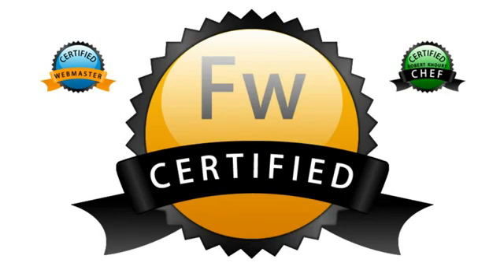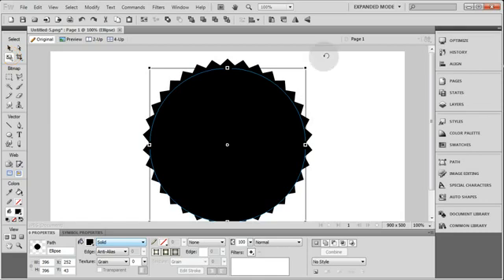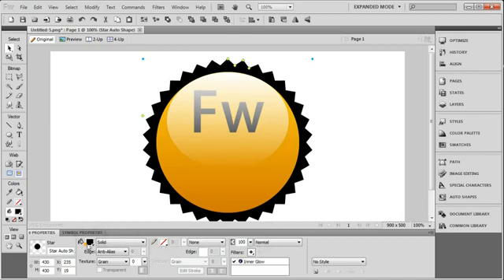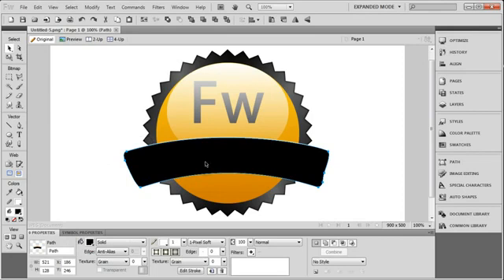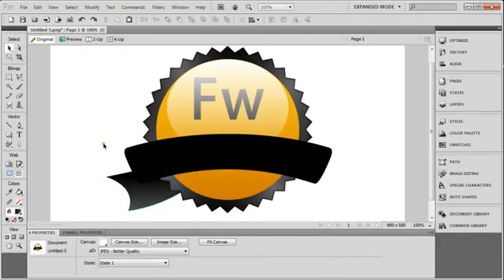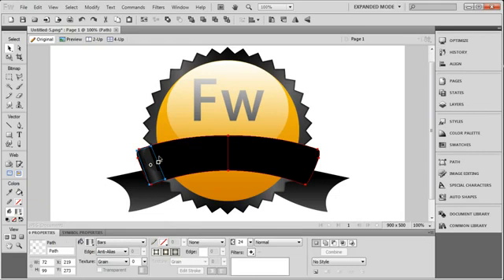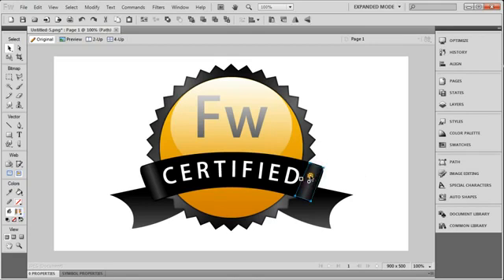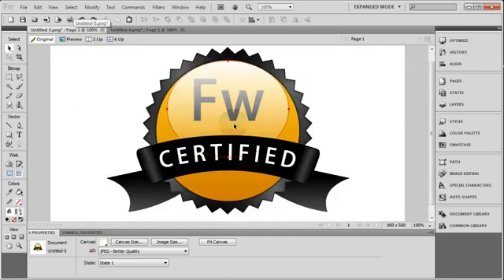Fireworks CS5 Ribbon Banner Wrapped Seals of Certification Tutorial Adobe Design